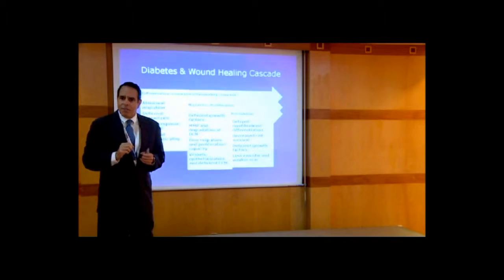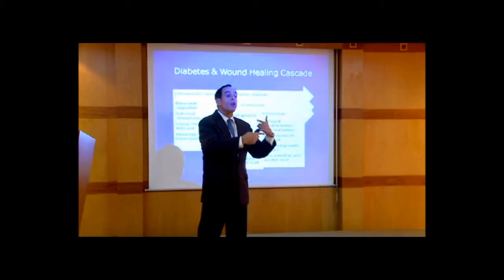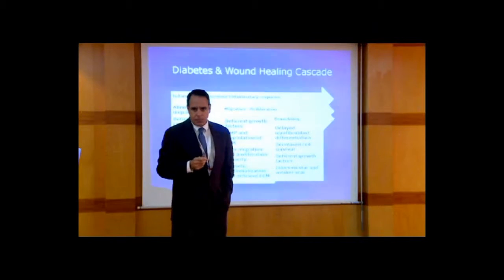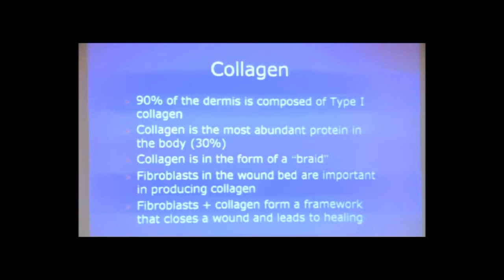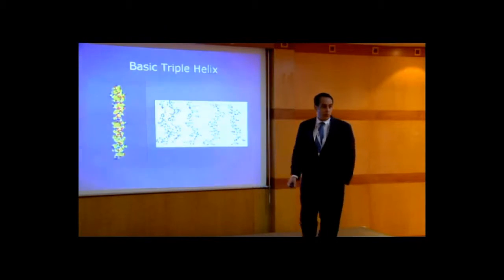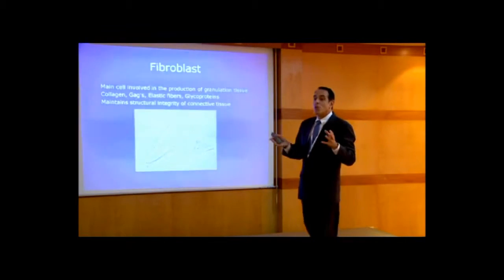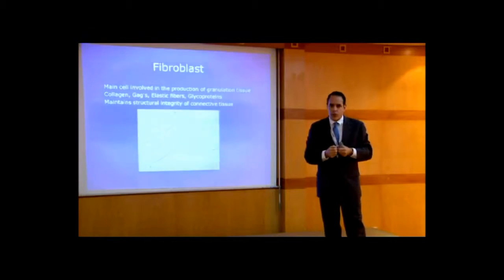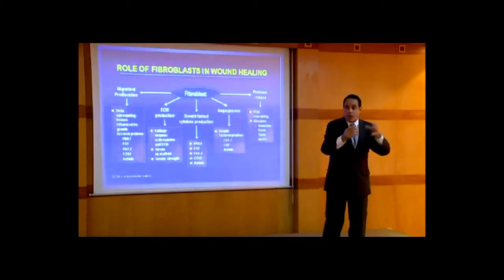Oman Health Conference Part 2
Dr. Baratta delivers a scientific presentation on diabetes and wound care at the Oman Health Conference in Muscat, Oman - Part 2